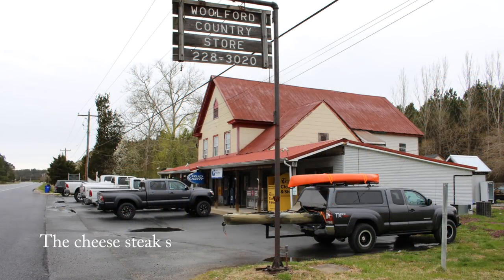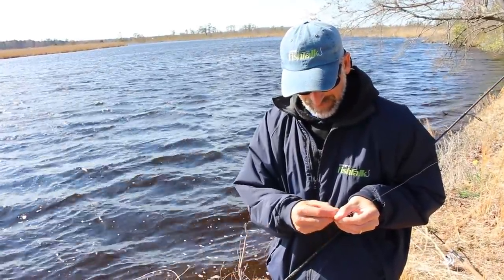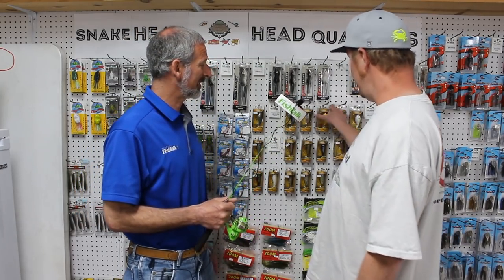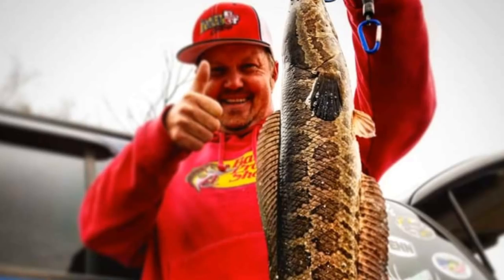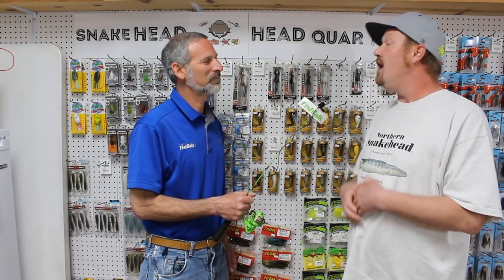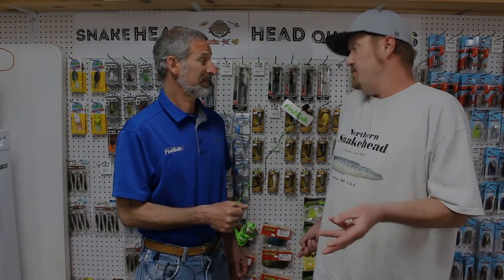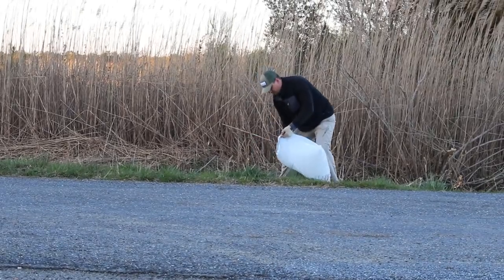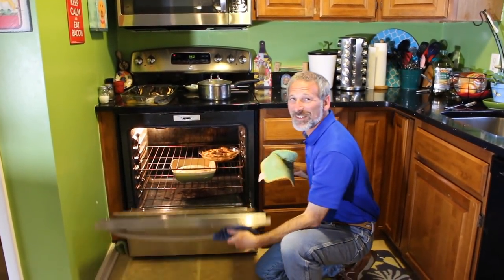How to Fish For Snakeheads at Blackwater National Wildlife Refuge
How to fish for snakeheads is a hot topic these days, especially at Blackwater National Wildlife Refuge and surrounding areas, where the snakehead populations have skyrocketed in recent years. We visited the Eastern Shore of Maryland and talked with the locals, to get the scoop on fishing for snakeheads. After trying it for ourselves, by the way, we have to say that snakehead fishing rocks!